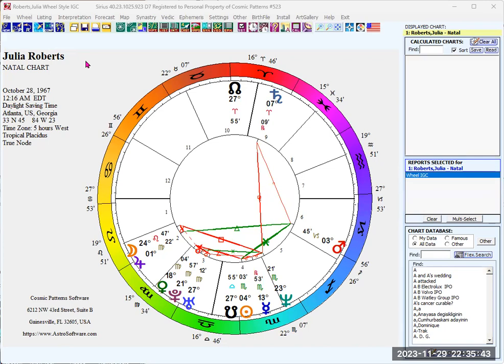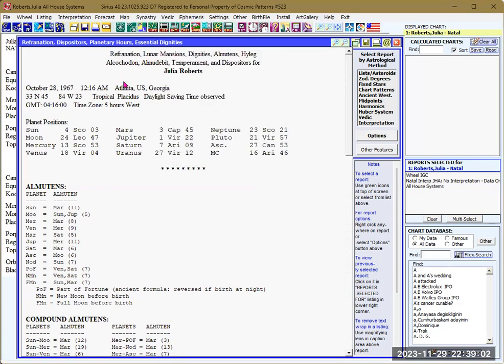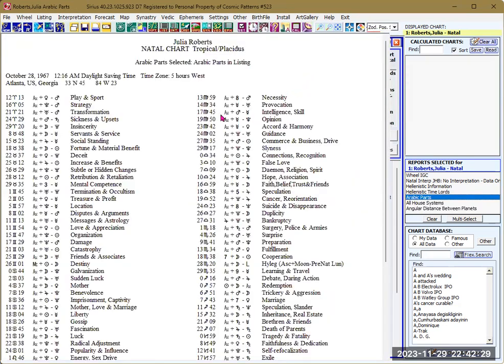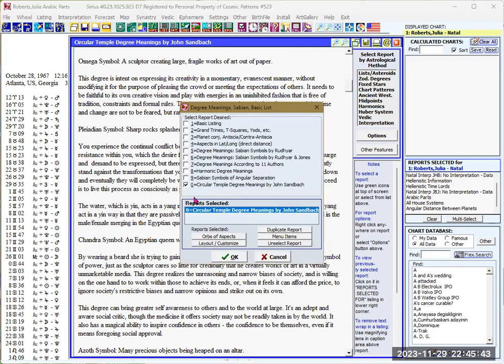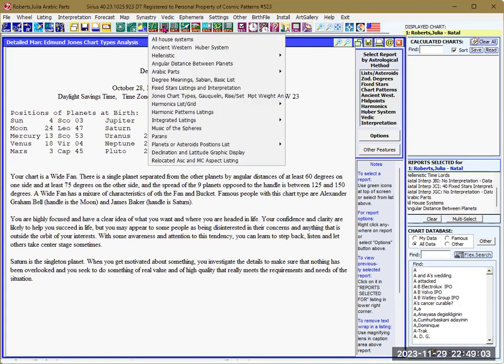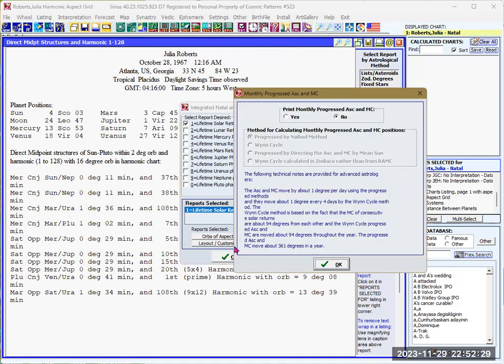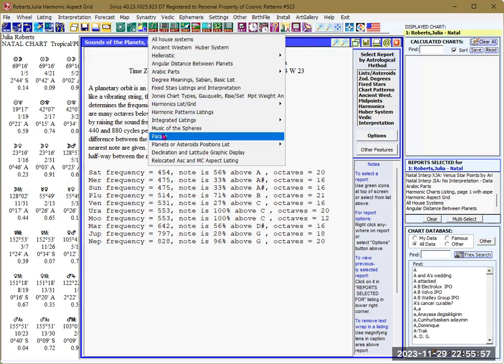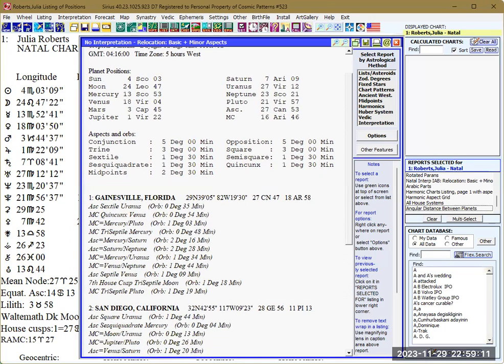Sirius v4 Main Screen, Part 16: Creating different types of listings within Sirius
LISTINGS: In the Sirius program, there are a number of options for creating Natal Listings. The following listing can be created:  All House Systems, Ancient Western & Huber System, Hellenistic, Hellenistic Natal, Hellenistic Time Lords, Angular Distance Between Planets, Arabic Parts, Sort by Zodiac Position, Sort by Name of Arabic Parts, Sort by Planets In Arabic Parts Formula, Degree Meanings Sabian Basic List, Fixed Stars Listings and Interpretation, Jones Chart Types,
Gauquelin Rise/Set & Midpoint Weighting Analysis, Harmonic List/Grid,